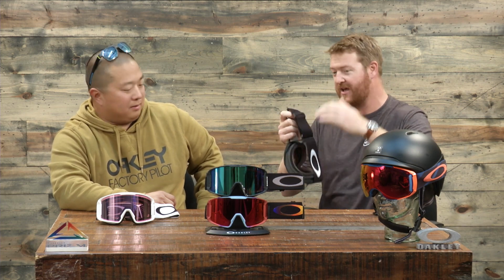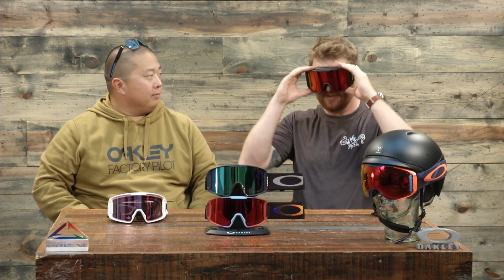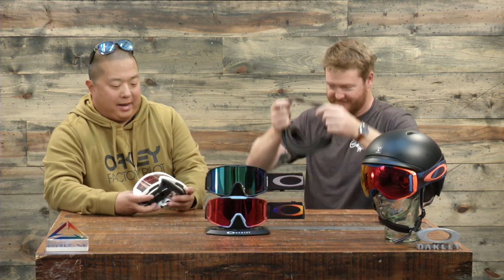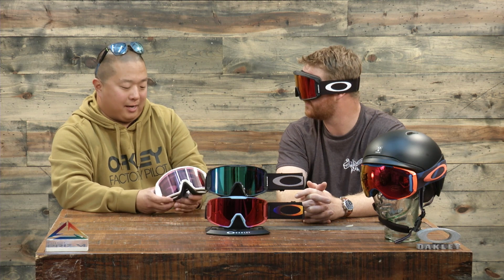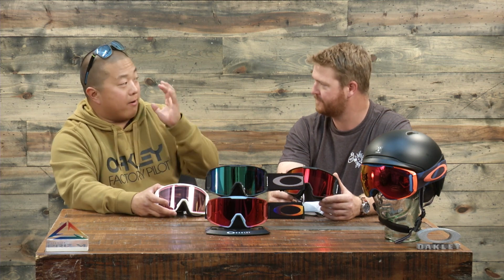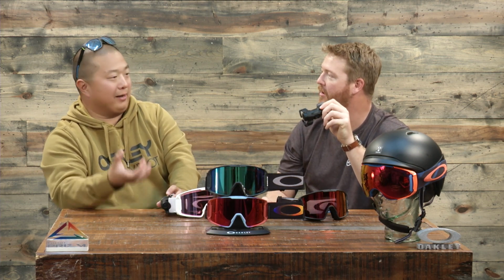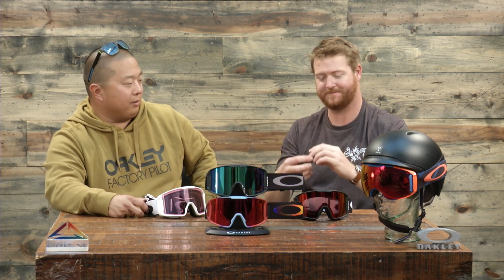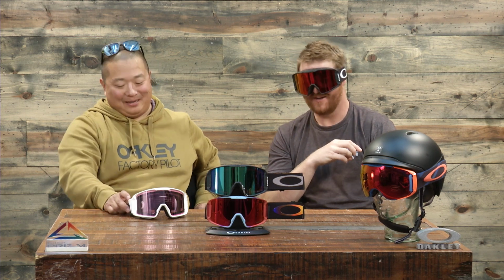2018 Oakley Lineminer Goggle - Review - TheHouse.com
Unrestricted vision fused into a bomb proof classic full frame construction make the LineMinor an excellent choice for an all mountain explorer.  Guf and Nick from Oakley take a closer look.